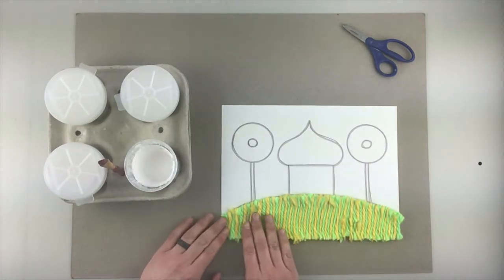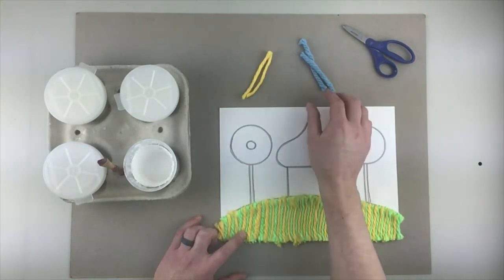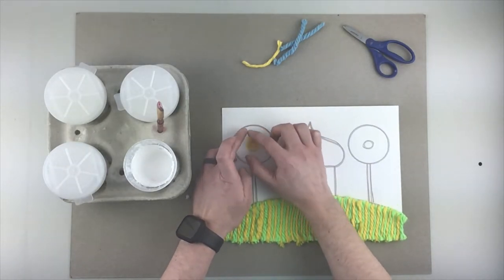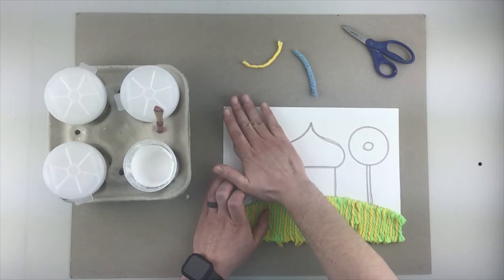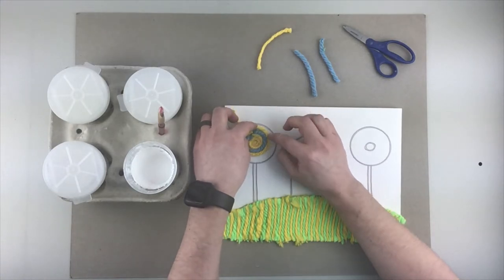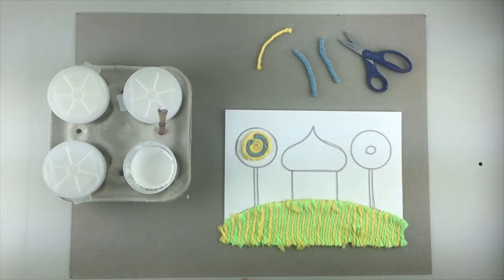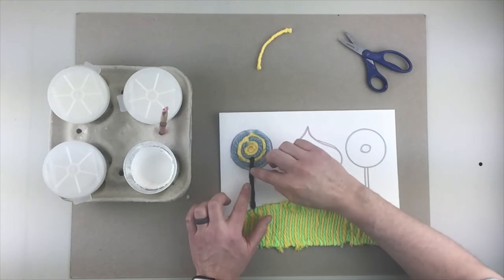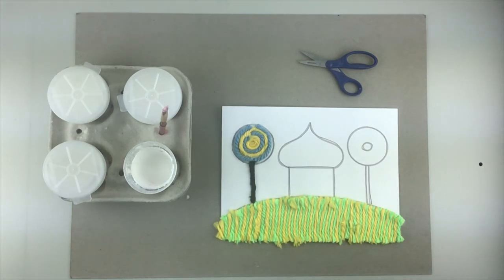YARN PAINTING MIDDLEGROUND (TREES)